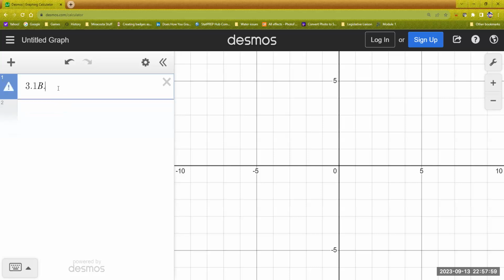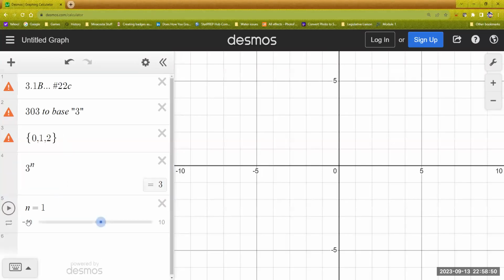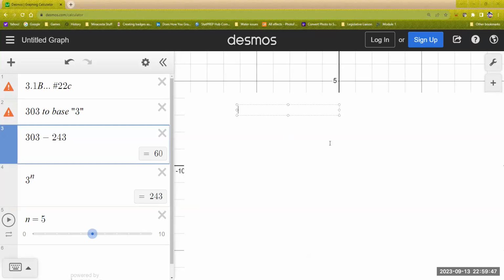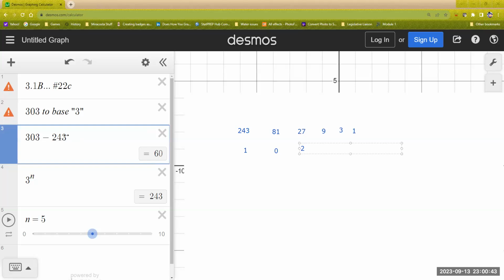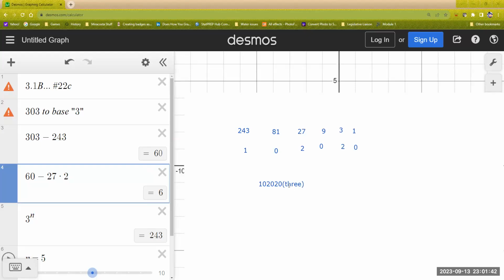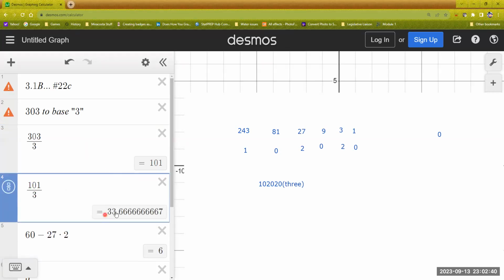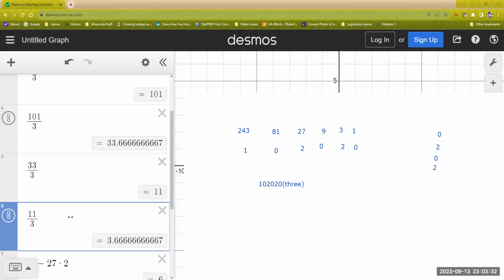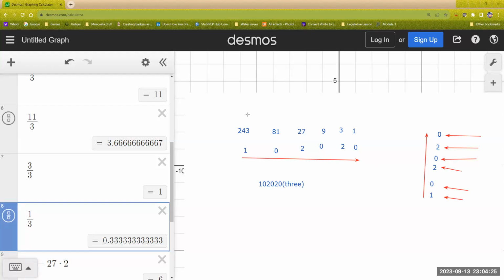Section 3.1 - Homework from students